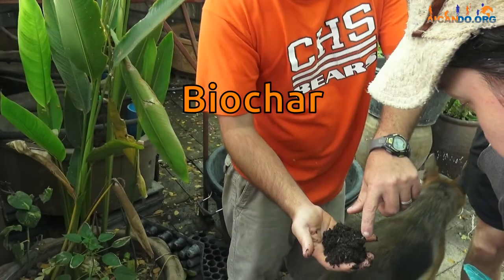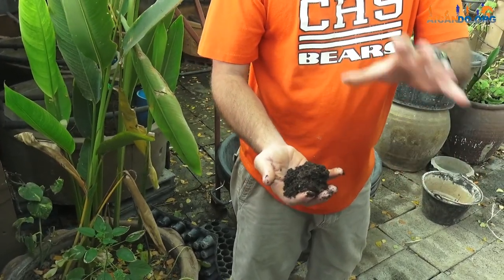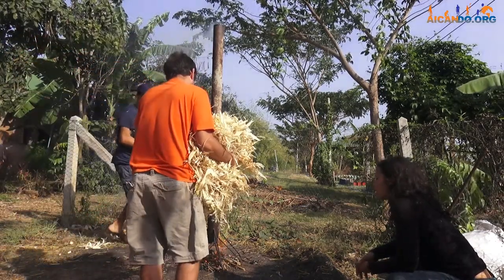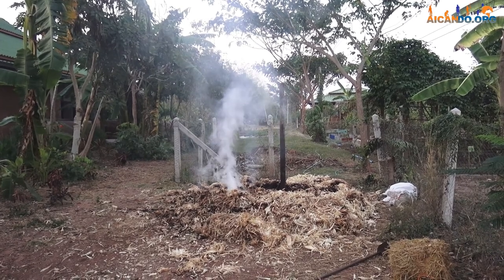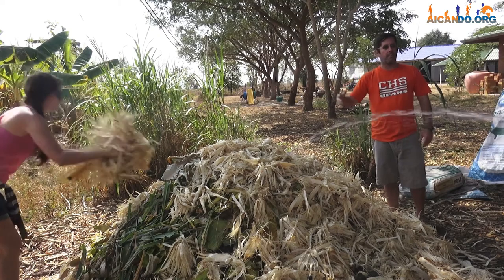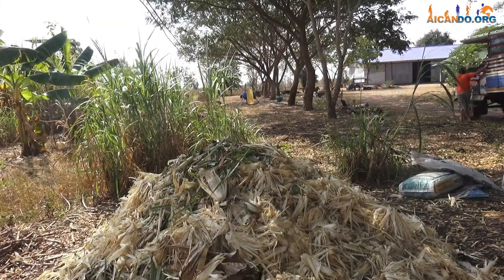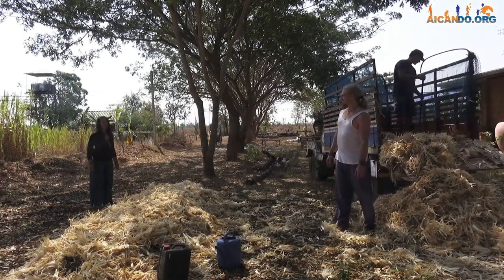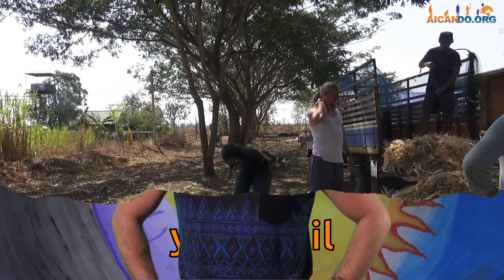Biochar and Compost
Here we show you how we made Biochar and Compost during our Permaculture course at Raktamachat (raktamachat.org) in Thailand. You might want to get more information also on our